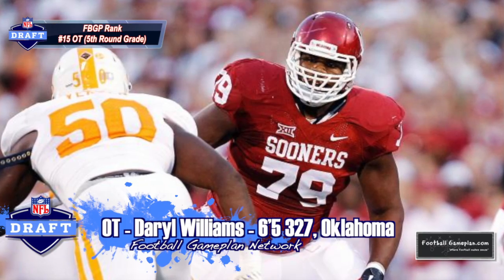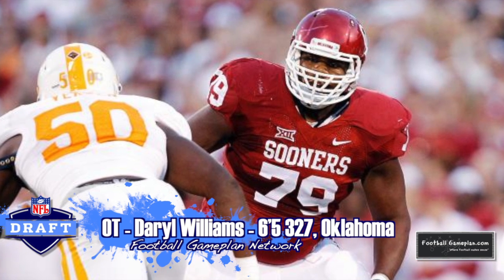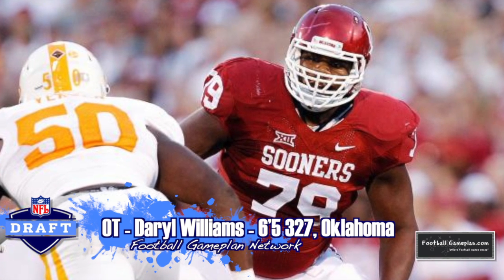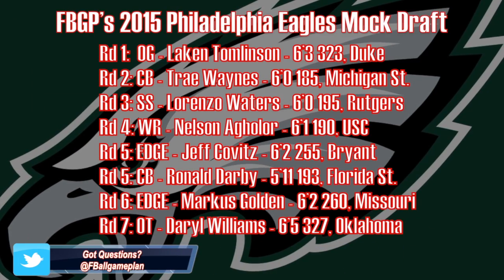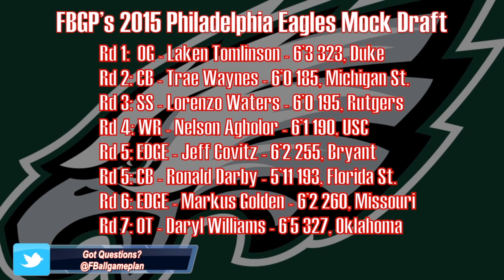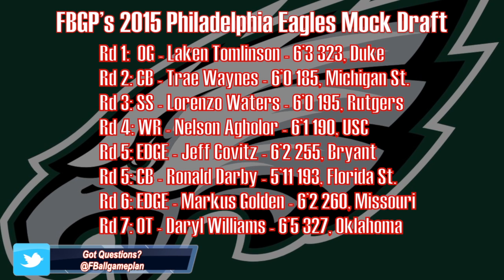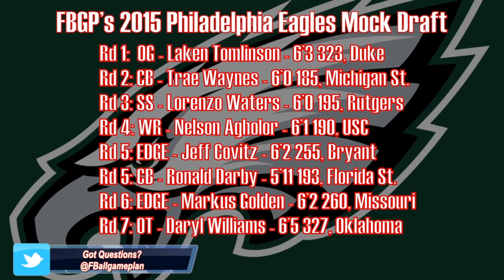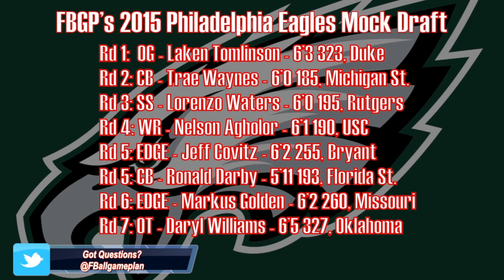Football Gameplan's 2015 NFL Draft Special - Inside the War Room - Philadelphia Eagles